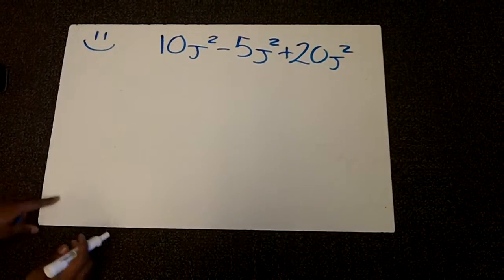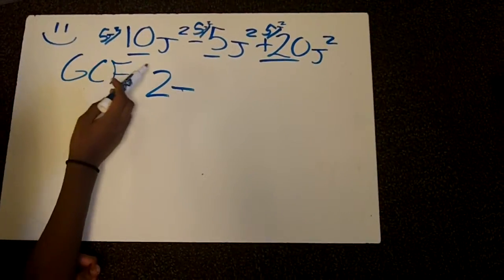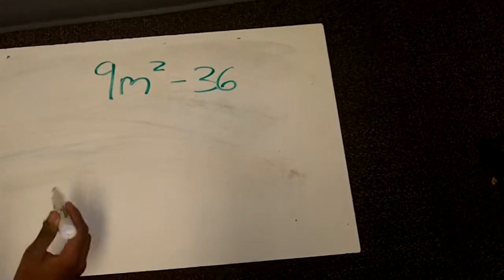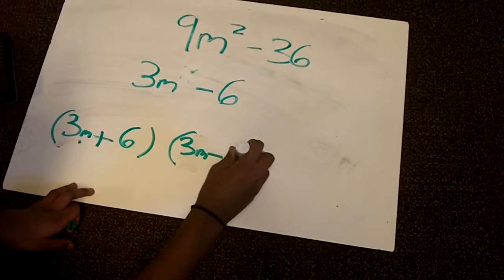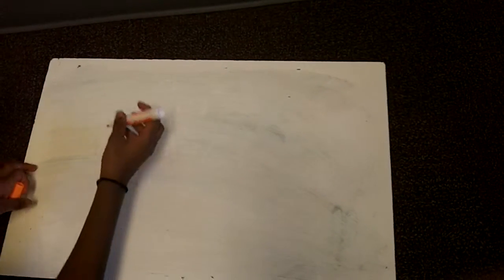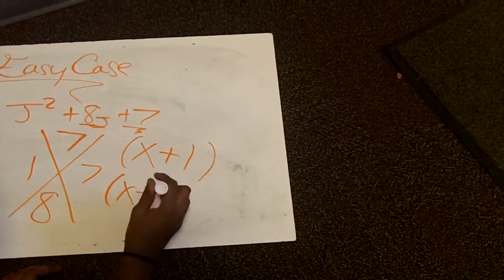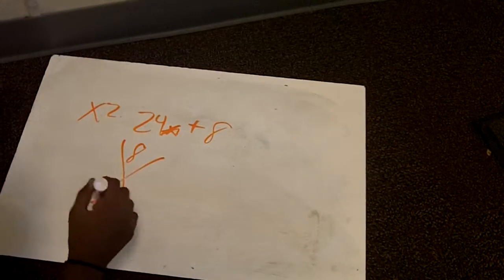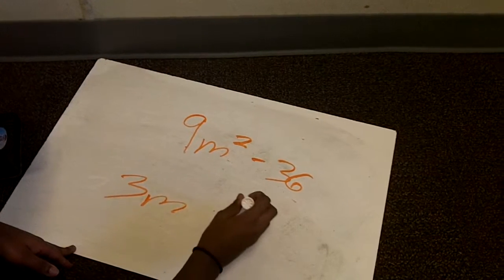Ava 2A Vid2